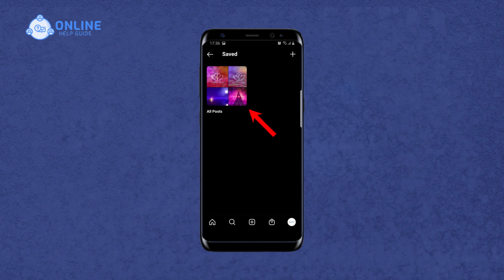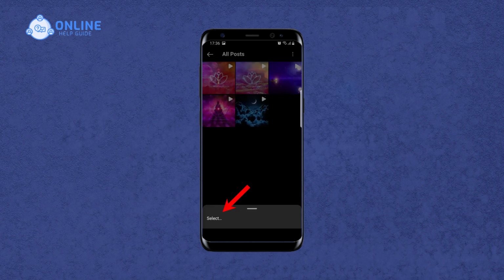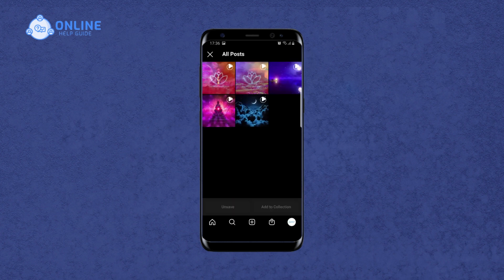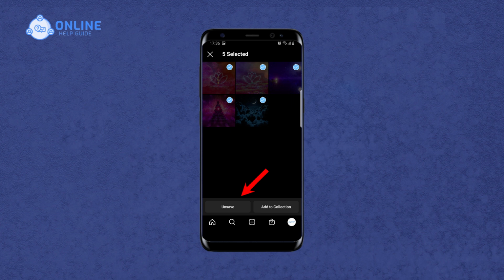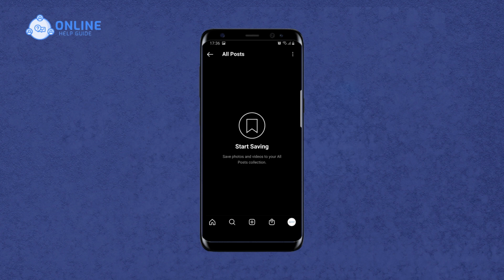How to Delete a Saved Post on Instagram | Instagram Guide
Declutter your saved posts on Instagram by learning how to delete unwanted or no longer relevant saved posts. In this tutorial, we'll guide you through the steps to remove saved posts from your collection, helping you keep your saved content organized and tailored to your preferences.